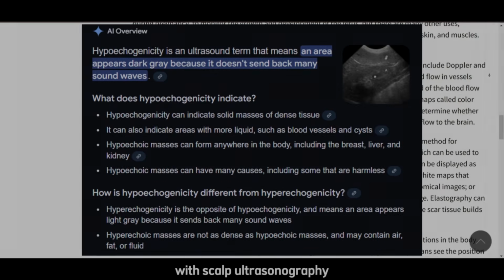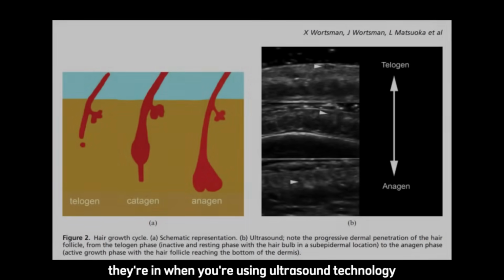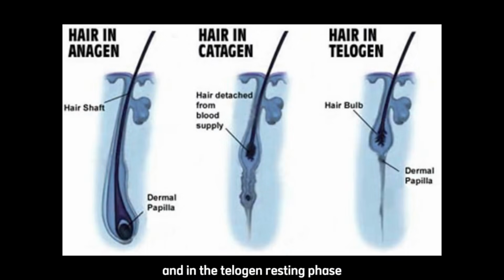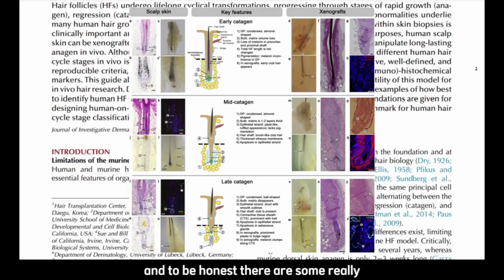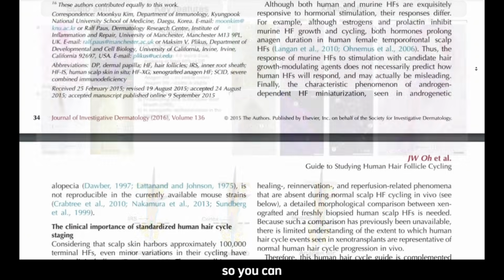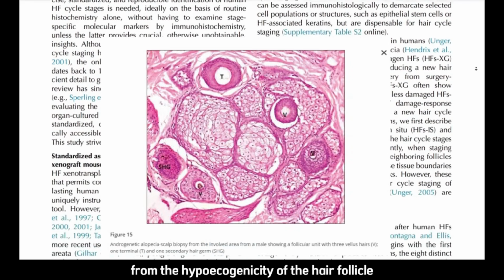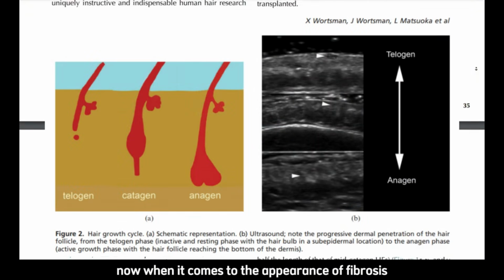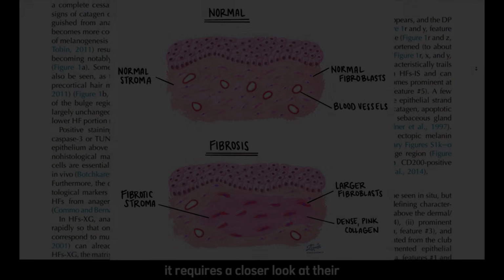Hair Loss: Shedding Prediction With Ultrasonic Soundwaves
Using AI to Predict Breast Cancer and Personalize Care | MIT News

Exhaustive Analysis of Scalp Hair Regression: Subjective and Objective Perception from Initial Hair Loss to Severe Miniaturization and Drug-Induced Regrowth

Ultrasound Characteristics of the Hair Follicles and Tracts, Sebaceous Glands, Montgomery Glands, Apocrine Glands, and Arrector Pili Muscles

Lichen Planopilaris and Frontal Fibrosing Alopecia as Model Epithelial Stem Cell Diseases

High-Frequency Ultrasonography in Evaluation of Various Forms of Primary Cicatricial Alopecia in Relation to Trichoscopy — Pilot Study

Non-invasive Tape-Stripping with High-Resolution RNA Profiling Effectively Captures a Pre-inflammatory State in Non Lesional Psoriatic Skin

Biomarker Mapping on Skin Tape Strips Using MALDI Mass Spectrometry Imaging

Scalp Microbiome and Sebum Composition in Japanese Male Individuals with and without Androgenetic Alopecia

Androgenetic alopecia with severe alopecia areata based on high-resolution MRI